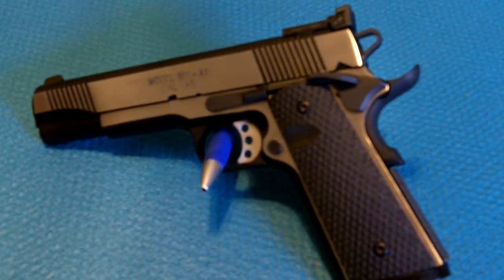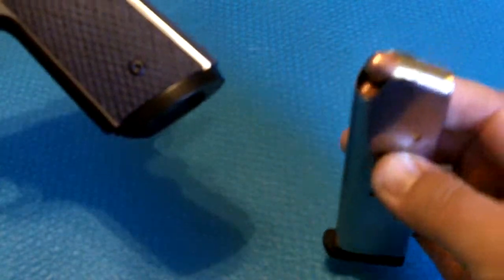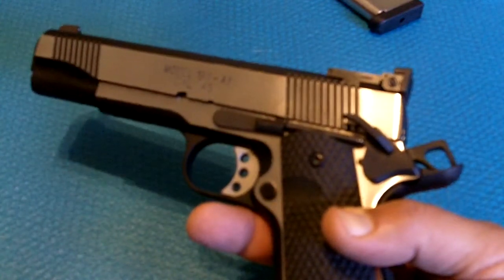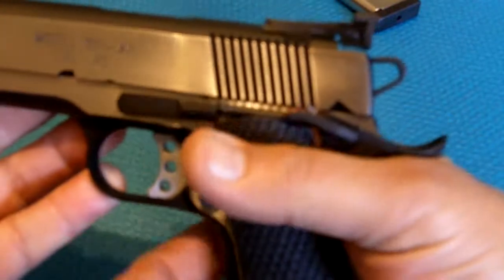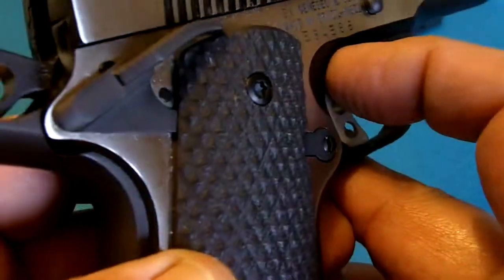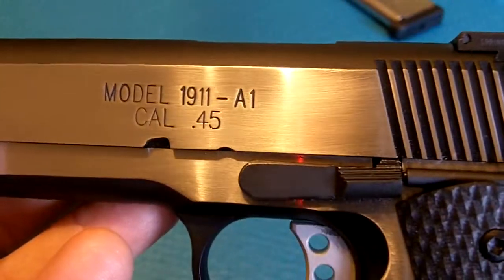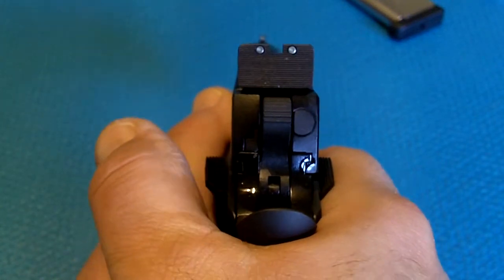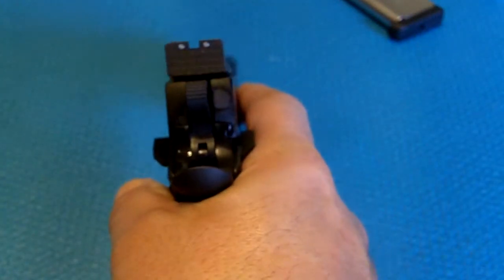Springfield Armory 1911 45 acp Target Loaded A-1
My first 1911. Springfield Armory 1911 Target Loaded. Allthe features you could want! This shoots great! I paid $1149.00 in New Jersey.  I also own 3 glocks; G-19, G-26, G-30. Also a Springfiled Armory sub compact XD-40.  The 1911 is nithing like any of these plastic pistols. Now I know why everyone raves about the 1911.